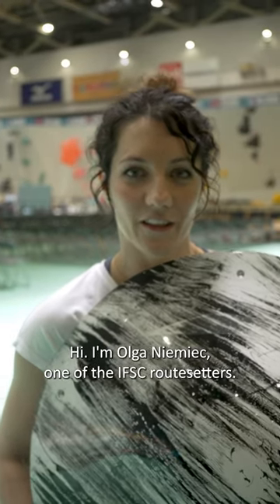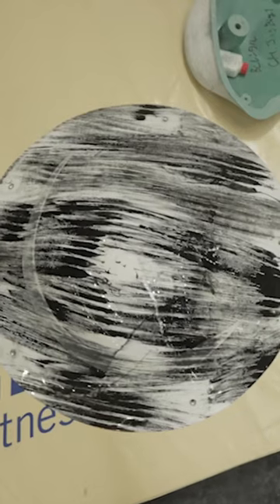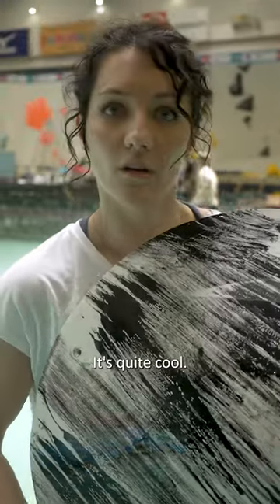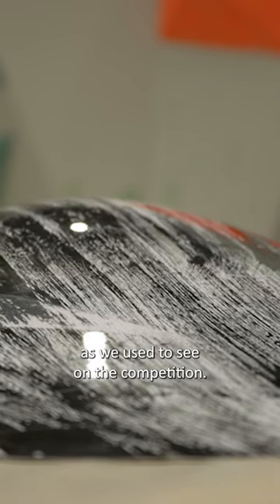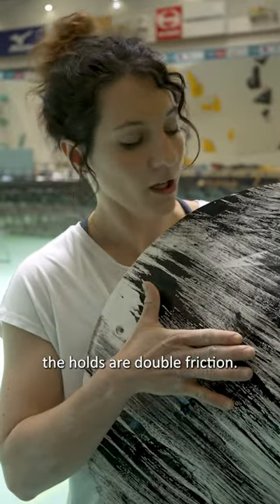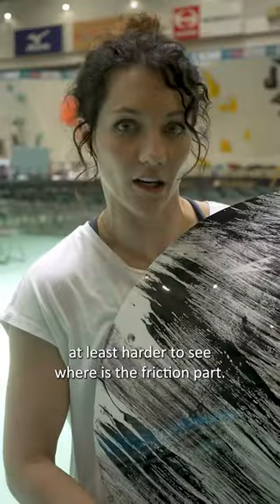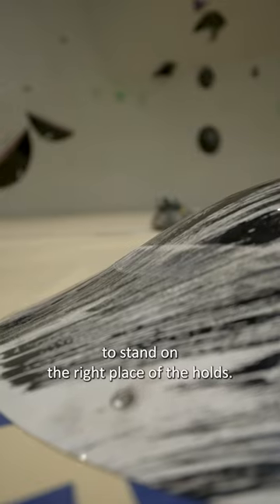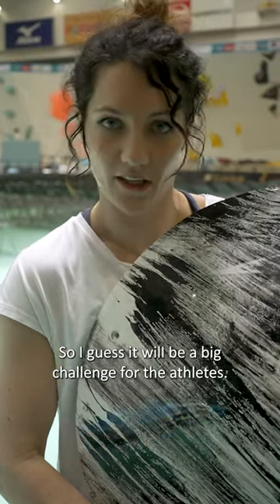IFSC Routesetter Olga Niemiec presents one of the coolest holds you will see on the wall in Hachioji